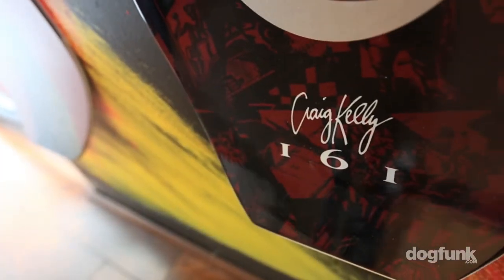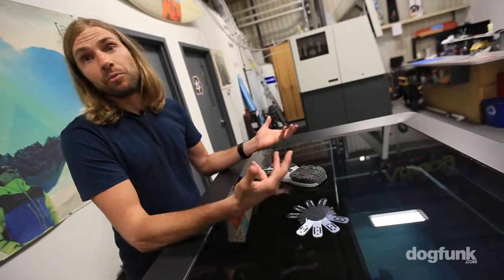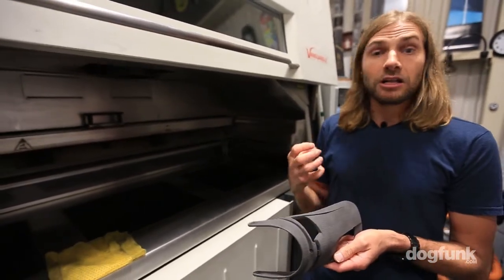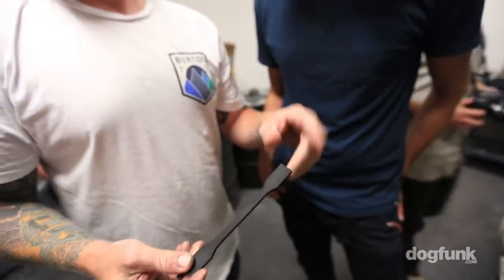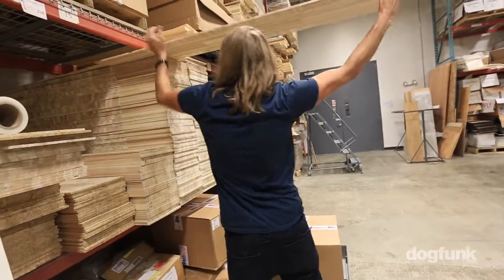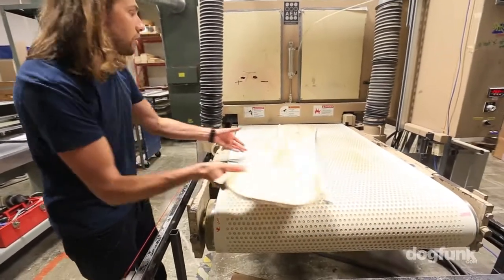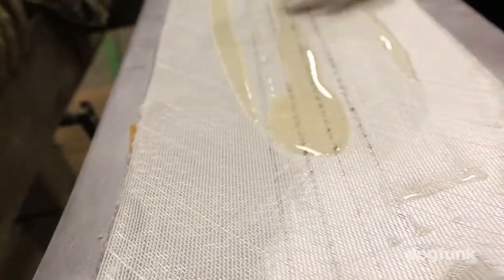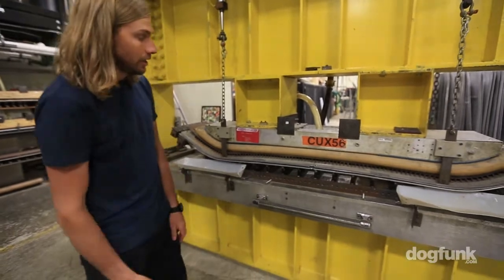Craig Kelly Prototype Facility - Behind the Scenes at Burton